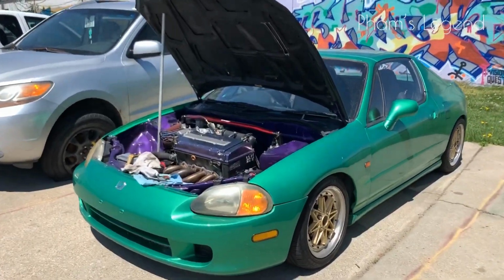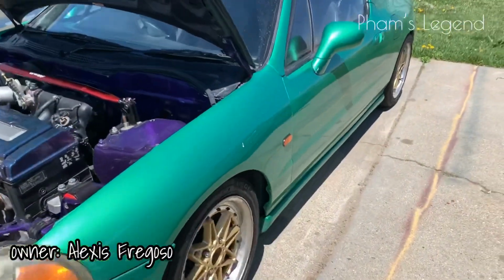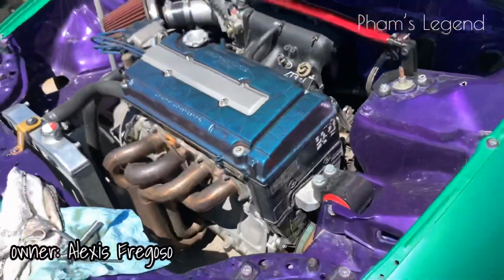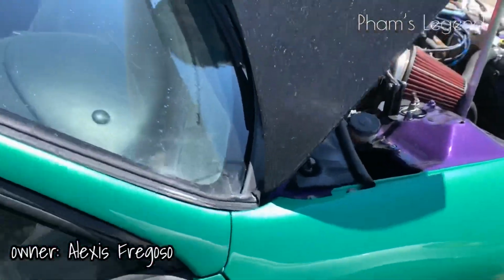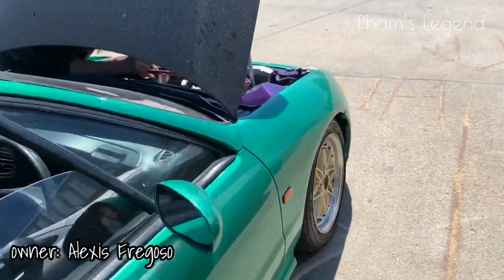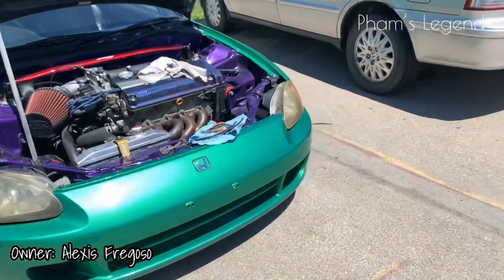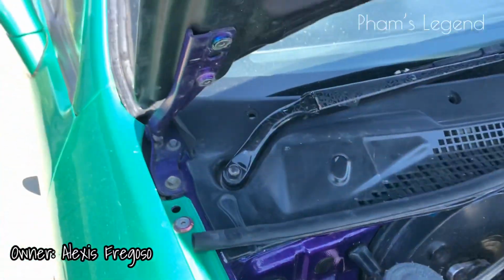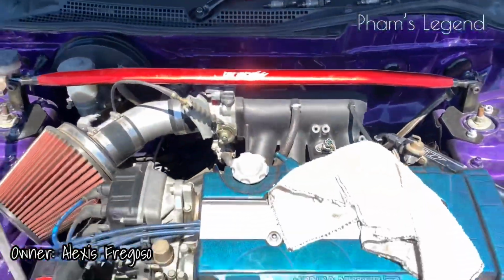Rhd delsol test and tune part 1 || Pham’s Legend